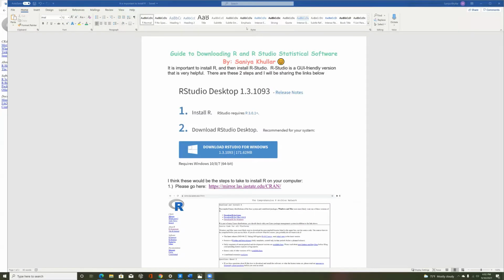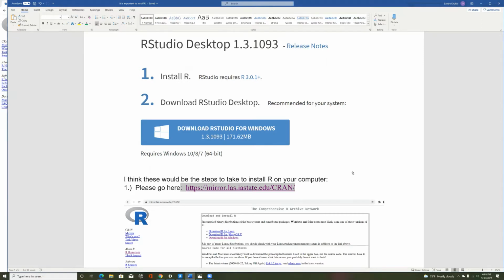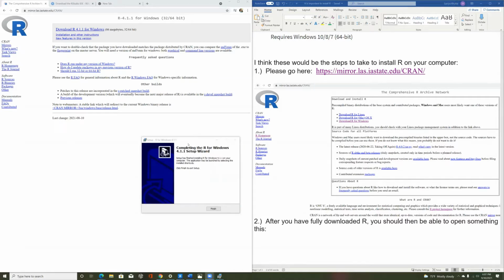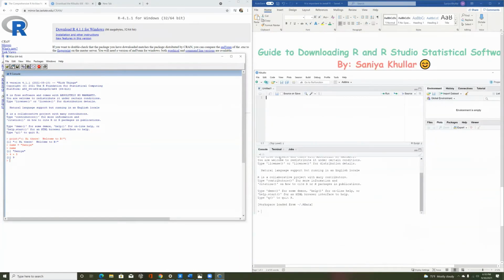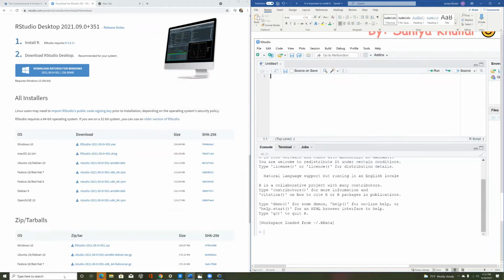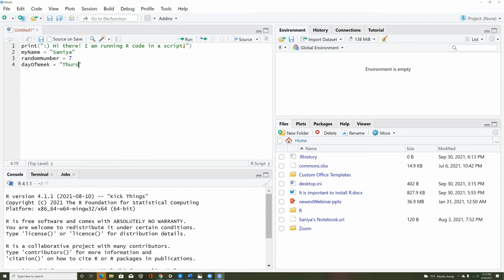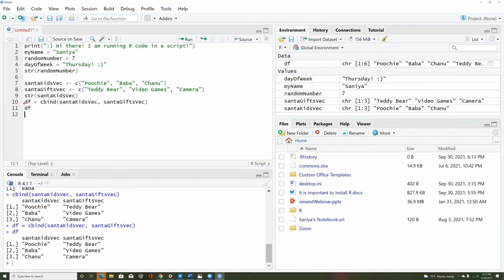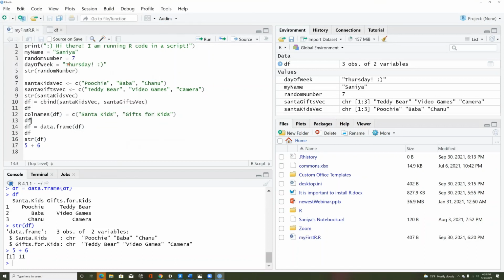Downloading R and R-Studio on Windows Computer and Getting Started with Basic R Code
Please note that Saniya shows the steps for downloading R and R-Studio on any computer (and getting started with basic R).  However, this installation is tailored to the Windows computer as Saniya shows this download process on a Windows computer.  To view the installation process on a Mac (Apple) computer instead, please see this video

Please note that these would be the steps to take to install R on your computer:

Please do see and reach out with any and all questions.